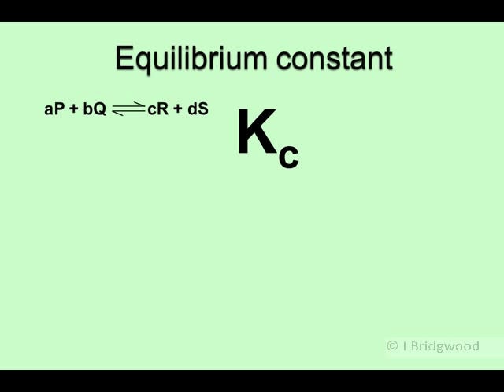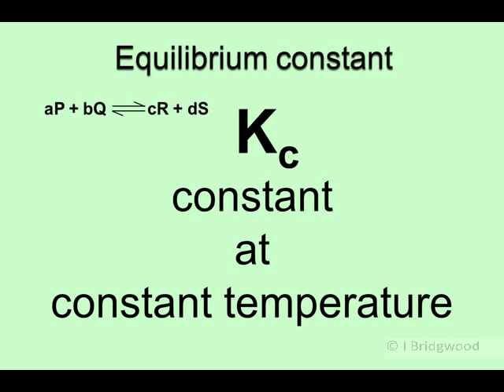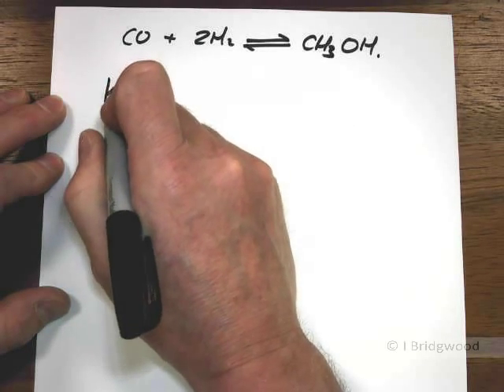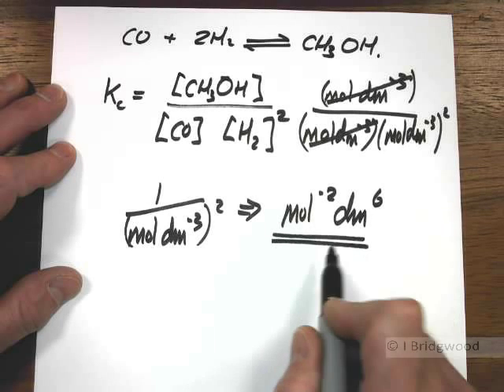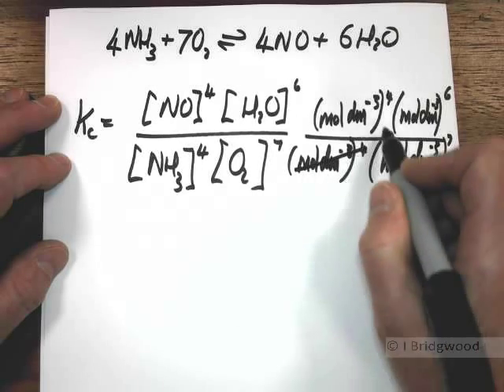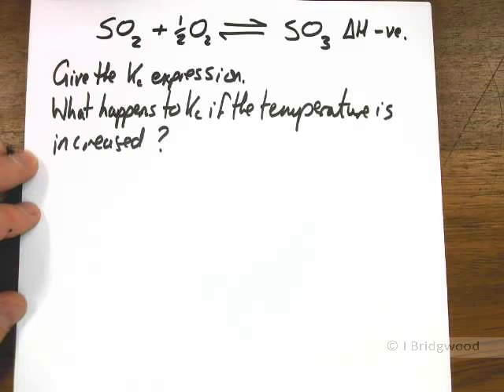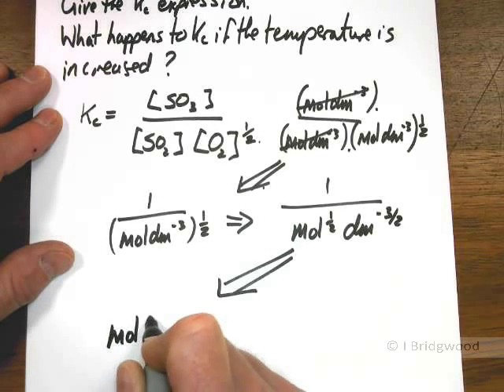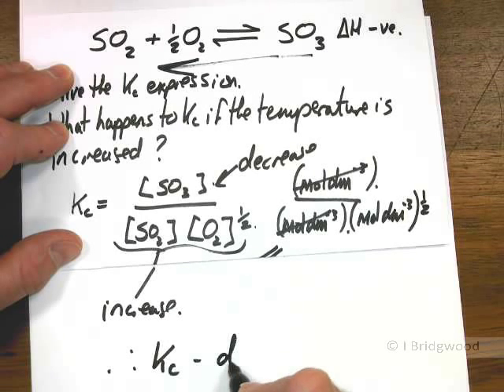Equilibria pt 2 Equilibrium constant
Chemistry revision on the move. Advanced equilibrium revision for your mobile. QEChRoMe Leicester.